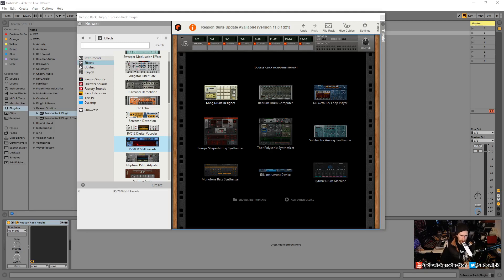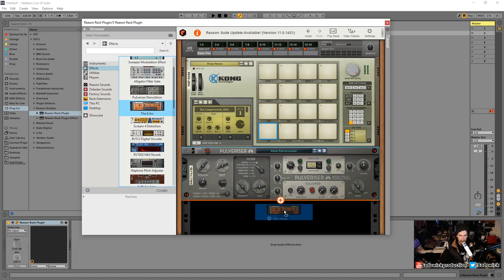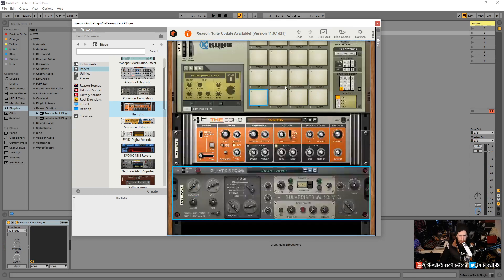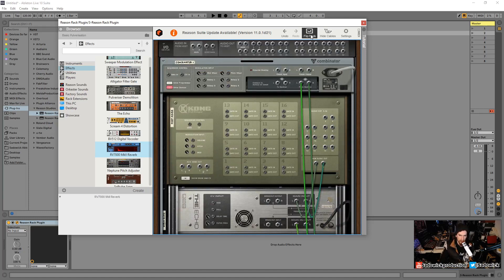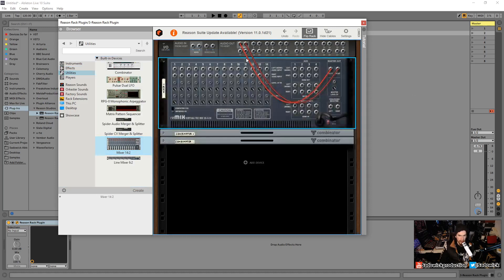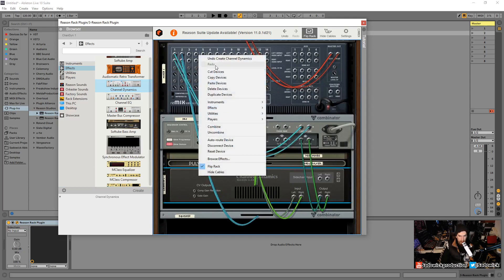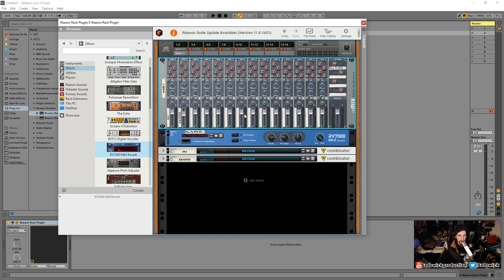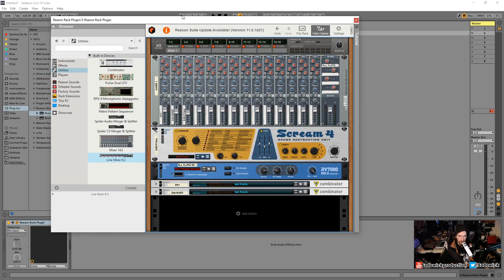Reason Rack Plugin - Workflow, Shortcuts & Tips